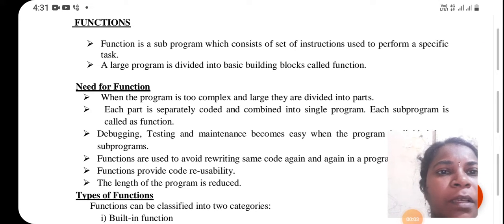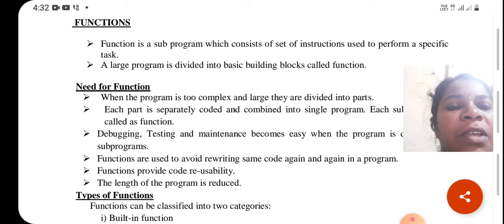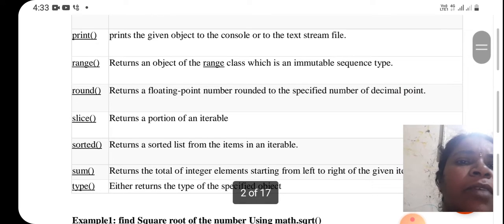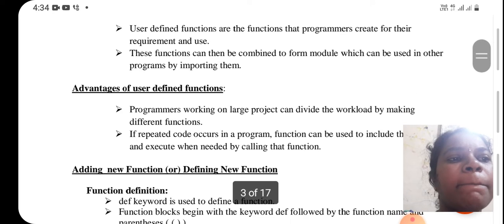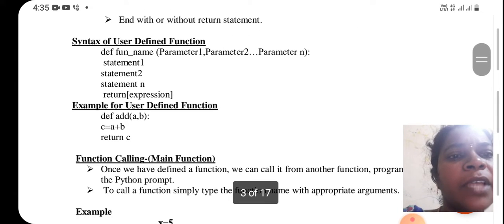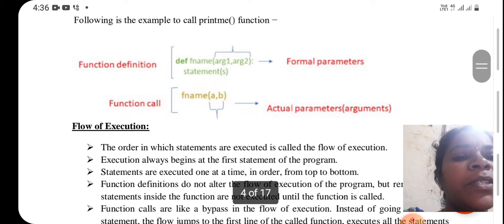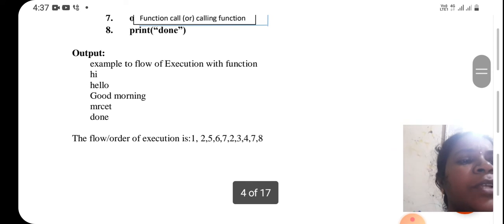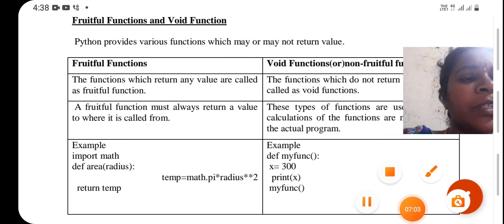Functions in Python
Python Built in and User Defined Functions